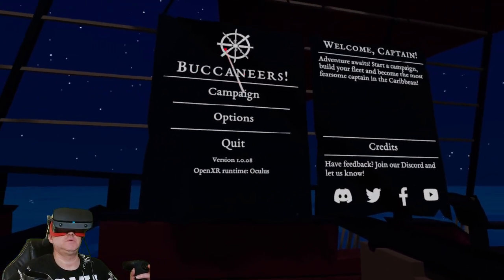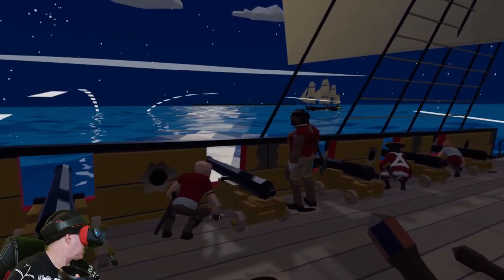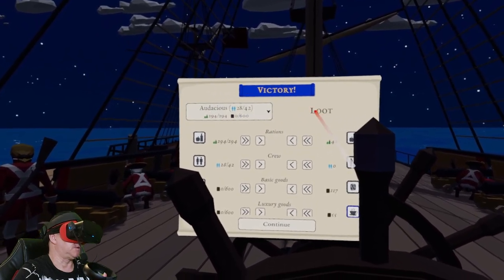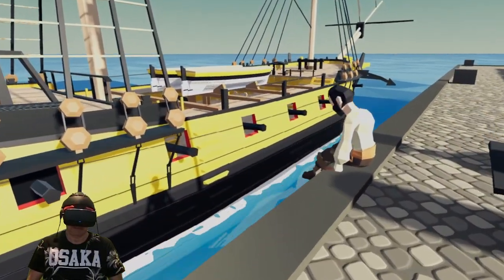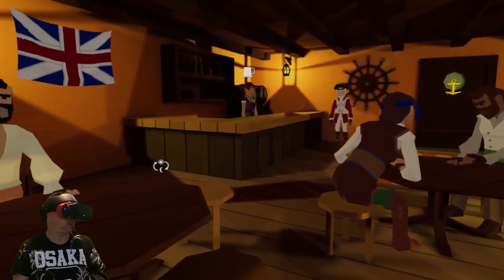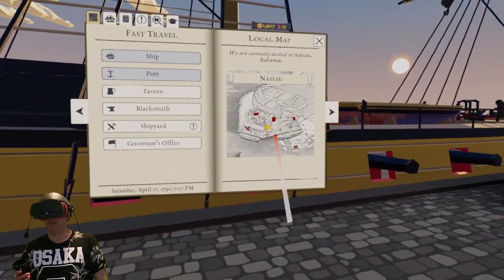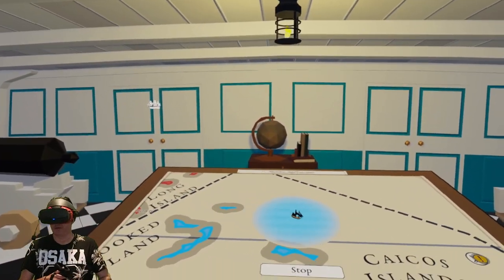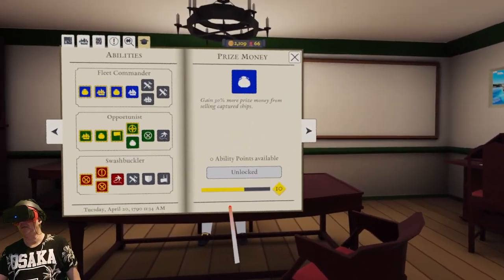BUCCANEERS 1st Impressions- A Pirate RPG in VR!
*Can be played on Quest 2 with AirLink.

My Initial Thoughts:
A fully fleshed out Pirate RPG with VR support.

Description from the developers:
Become a fearless captain in Buccaneers!, a classic pirate RPG. Change the course of history, and join one of the unique factions to conquer an ever-changing Caribbean sea. Featuring hours of replayability, Buccaneers! lets you find legendary treasures, battle powerful ships and leave your mark on the world. Will you bring about a new Golden Age, or stomp out piracy once and for all?

Pledge your allegiance to one of four factions with unique abilities tailored to different playstyles. Sign up with the British, French or Spanish empires or join the fearsome Buccaneers’ League and fight for dominance in the region. Each faction’s starting location and number of colonies changes when you start a new game, tipping the balance of power and allowing endless possibilities.

Take command of your own sailing warship and engage in intense naval battles where superior strategy wins the day. Sink or capture enemy ships and storm coastal forts to gain land for your faction, then upgrade your ship or acquire a larger one to become the most feared captain in the Caribbean!

Whether you’re boarding a ship, assaulting a fort or sneaking into an enemy harbour in the dead of night, you have a wide variety of melee and ranged weapons at your disposal. Equip up to five weapons from swords and pistols to muskets and grenade launchers, and switch weapons on-the-fly to deal with any situation.

Buccaneers! is fully-playable in VR as well as standard mode, with shared game saves between both modes. In VR, your full-scale warship is brought to life as you steer it by hand and use any combination of melee and ranged weapons to slay your foes however you want.